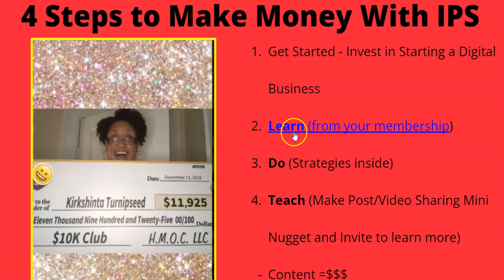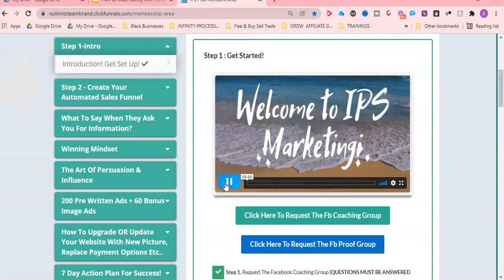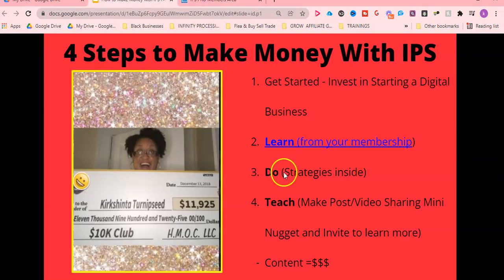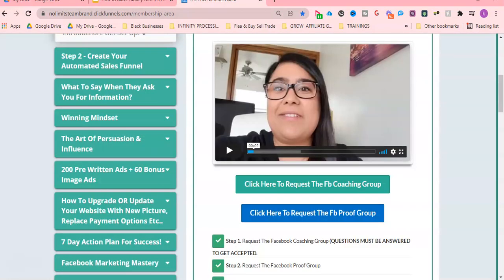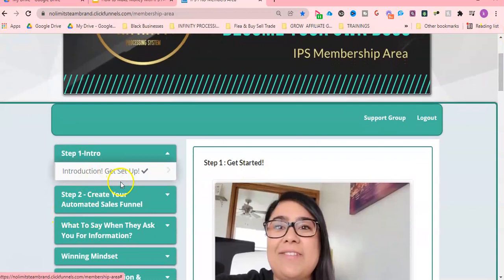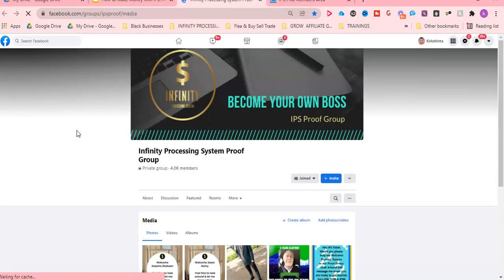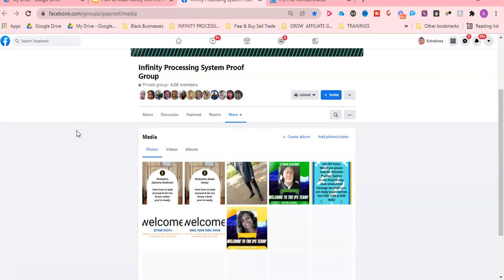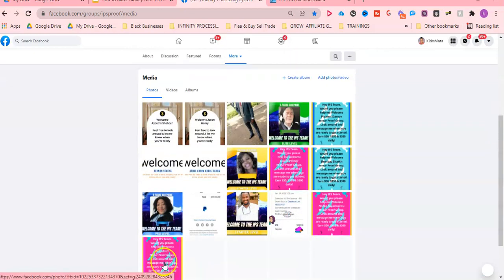Infinity Processing System Review| How to REALLY Make Money with Affiliate Marketing| $300 a Day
✔️𝐄𝐱𝐢𝐭𝐮𝐬 𝐄𝐥𝐢𝐭𝐞- How YOU Can Make Up To $1,000 A Day With Affiliate Marketing

𝐎𝐓𝐇𝐄𝐑 𝐈𝐍𝐂𝐎𝐌𝐄 𝐒𝐓𝐑𝐄𝐀𝐌𝐒
✔️My Software Business (Promote Multiple Income Streams + $200 Commissions) -TBD

YOU DESERVE TO LIVE THE LIFE THAT YOU WANT AND TODAY IS THE FIRST DAY OF YOUR JOURNEY TO ACHIEVING YOUR DREAM! STARTING.